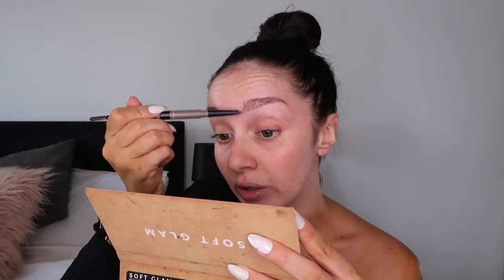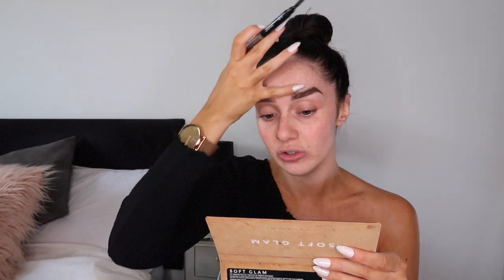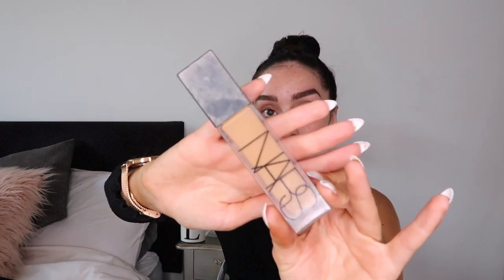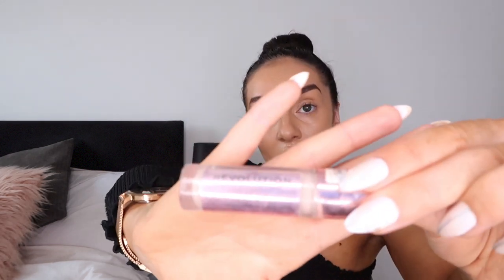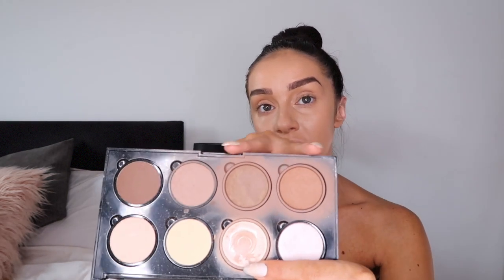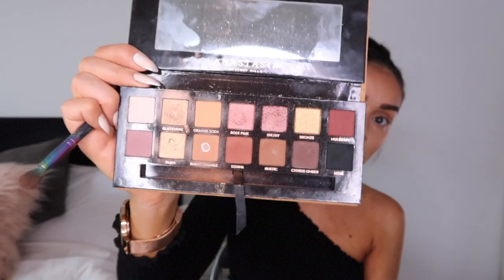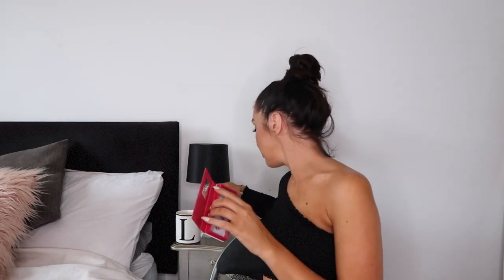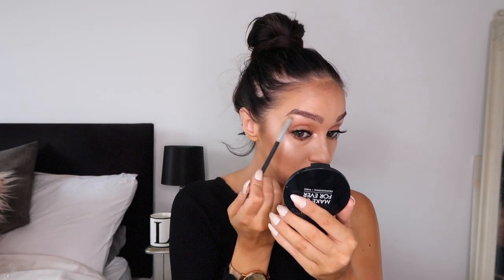MY CURRENT GO-TO MAKE-UP // Everyday make-up!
Products Mentioned:

Mac Fix+ Setting Spray Coconut
GUERLAIN - 'L'Or Radiance' Primer
Cover Fx Blurring Primer
ARMANI 'Luminous Silk' Foundation (7)
ARMANI Power Fabric' Foundation(6.5)
Nars Radiant Longwear Foundation (aruba)
Revolution Conceal Define Concealer (03)
Charlotte Tilbury Airbrush Finish Powder (02)
Nyx Contour Palette
Primark Mascara
Primark Kohl Eyeliner - black
Primark 3 in 1 brow Eyebrow pencil - Taupe
Poundland Kohl Eyeliner - Brown
Charlotte Tilbury Legendary Brows - Super Model
Iconic London - Illuminator Drops
MUFE - 'Pro Light Fusion' highlighter
MUFE - Pro bronze fusion bronzer
Goddess Luxury Mink Lashes